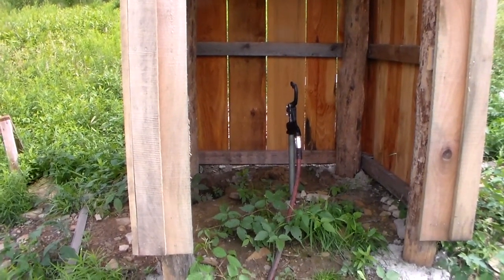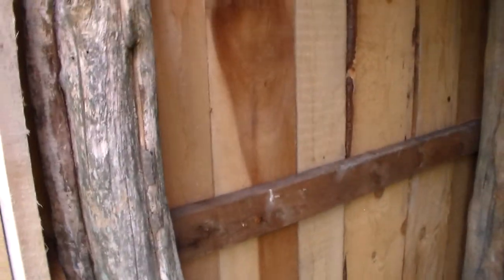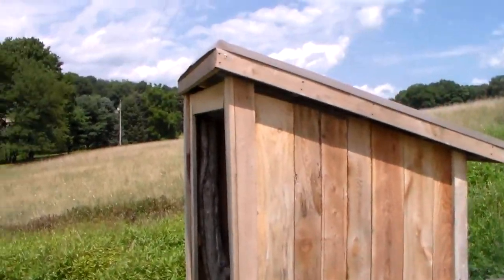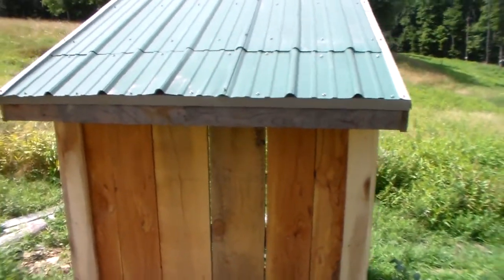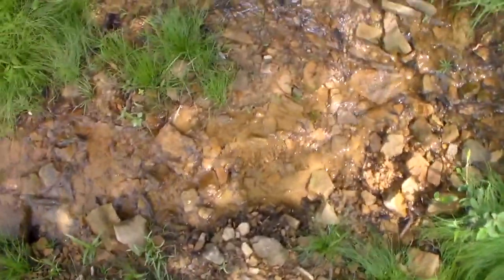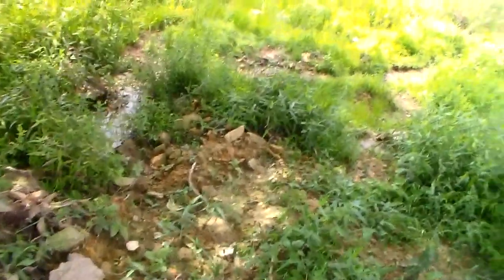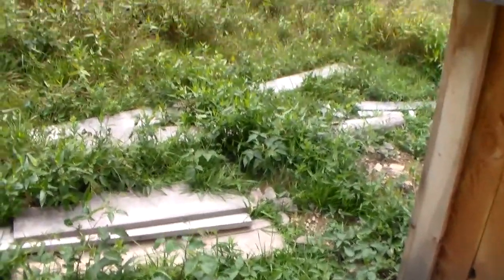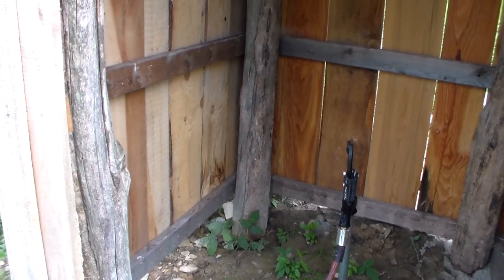New Use for an Old Spring House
We had an old springhouse on the farm that was not being used, so we did some excavating and connected a frost free hydrant to the reservoir a bit down the hill from it so that it would provide gravity-flow water for our cows. My son then built a shed around the hydrant using some locust posts and rough-cut lumber from a local saw mill.